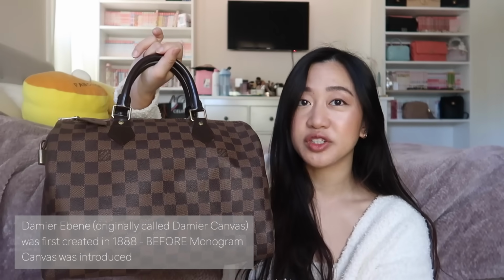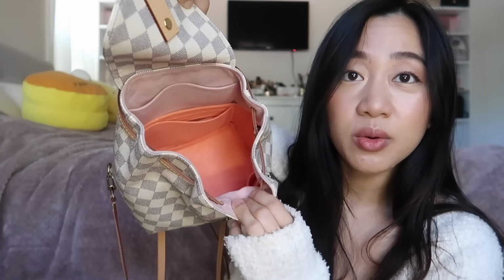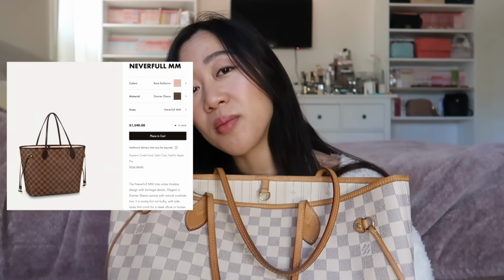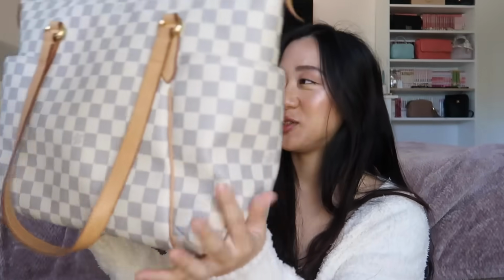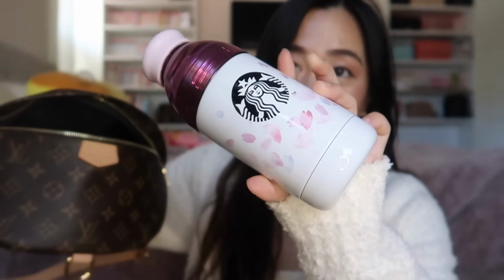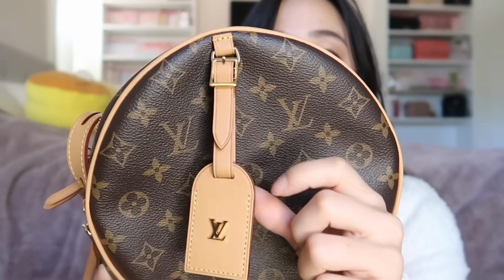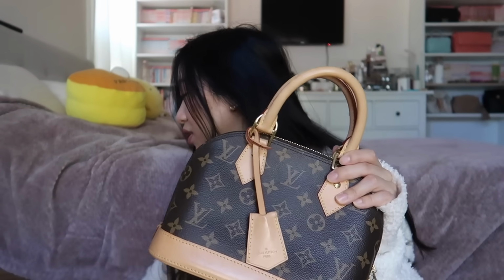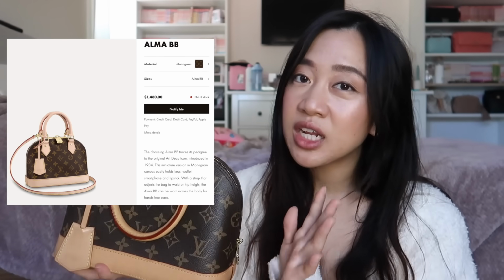My ENTIRE LOUIS VUITTON BAG Collection | *Ranked From WORST to BEST*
Hi guys! I had a lot of questions on my last best to worst video about my alma bb and sperone bb backpack so I thought I would film a best to worst of my entire louis Vuitton bag collection 2021! It’ll be worst (least used) to best (most used)! This was so hard because I love them all. But yes this is also a 2 in 1 video, because it is also an UPDATED ENTIRE Louis Vuitton 2021 Bag Collection video!

☼ bags mentioned (no order)
speedy 30 in damier ebene
eva clutch in monogram *
navona in damier ebene *
palm springs mini
nano speedy
alma bb
sperone bb backpack
totally mm *
neverfull mm
bumbag
boite chapeau souple
( * ) - discontinued

What I'm Wearing:

REWARDS CODE: MXCHU586

❮ My Measurements ❯
Weight: 116
Height: 5”3
Waist Size: 25

包包合集
カバン紹介